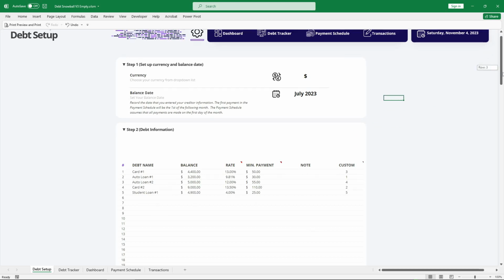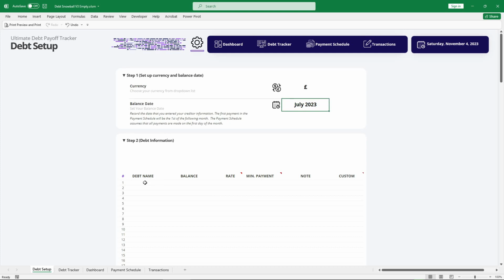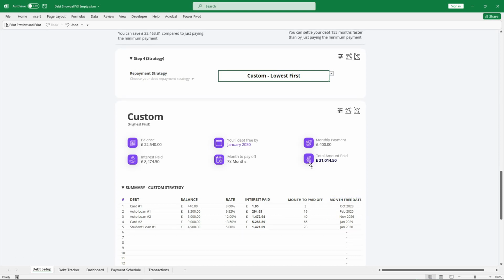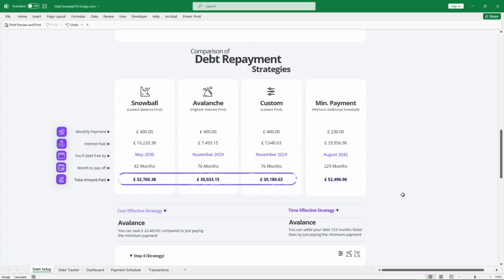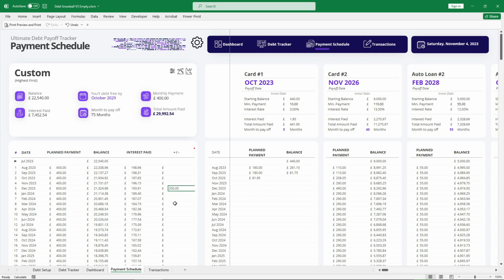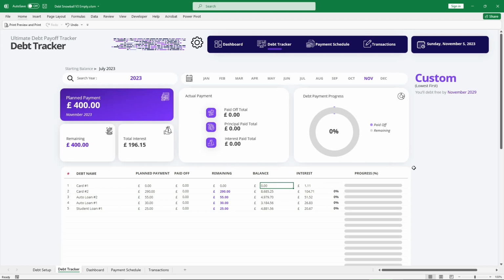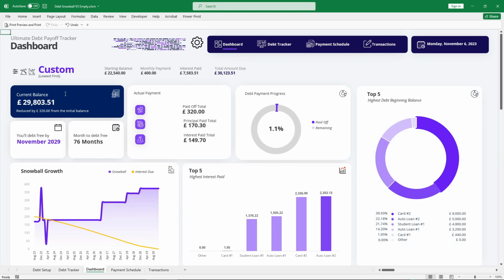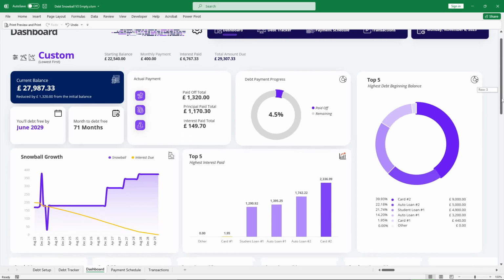Debt Dashboard Debt Pay Off Tracker Debt Calculator Snowball Avalanche Strategy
Are you ready to take control of your finances and conquer your debts?
Achieve financial freedom and take control of your debt with our Debt Pay Off Tracker, the perfect tool to help you manage your debts and stay on the path to a debt-free future.

🌟 Key Features:

Debt Pay Off Strategy Comparison: Easily compare three different debt repayment strategies – the Debt Snowball Method, the Debt Avalanche Method, and Custom Order – all in one comprehensive planner.

Debt Snowball Method: This strategy focuses on paying off the smallest debt balances first, providing a sense of accomplishment and motivation as you eliminate individual debts.

Debt Avalanche Method: Prioritize debts with the highest interest rates first to minimize overall interest payments and achieve debt freedom faster.

Custom Order: Tailor your own debt repayment plan based on your preferences and financial goals, allowing you to choose which debts to pay off first.

Interest Payments Analysis: Track and compare the interest payments for each strategy to make an informed decision about your debt repayment approach.

Debt-Free Dates: Visualize and calculate your estimated debt-free dates for each strategy, helping you set realistic goals and stay motivated.

⦿ Includes 5 SHEETS And The Following Sections:
► Sheet 1 – Debt Setup
► Sheet 2 – Payment Schedule
► Sheet 3 – Transaction Log
► Sheet 4 – Debt Tracker
► Sheet 5 – Dashboard

⦿ Add Up to 50 Debts